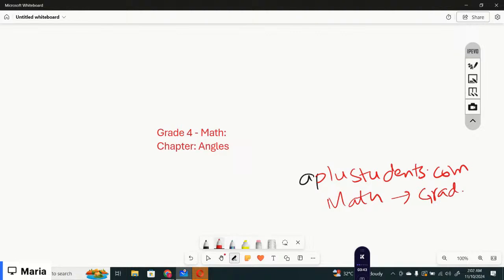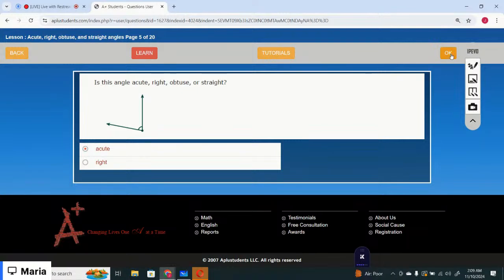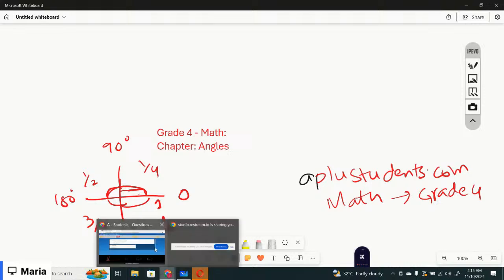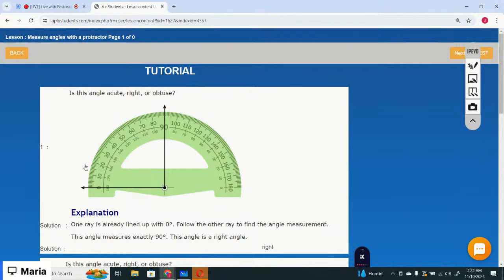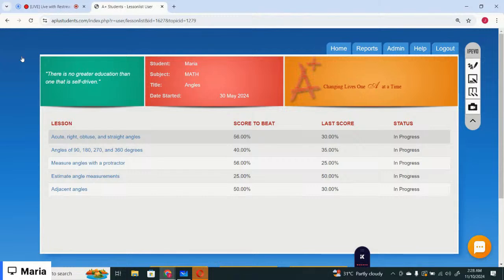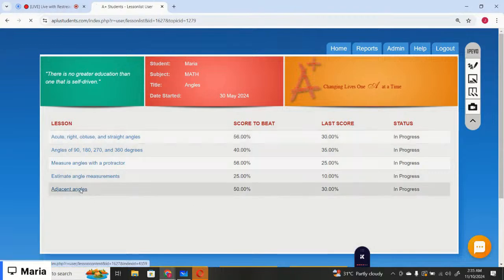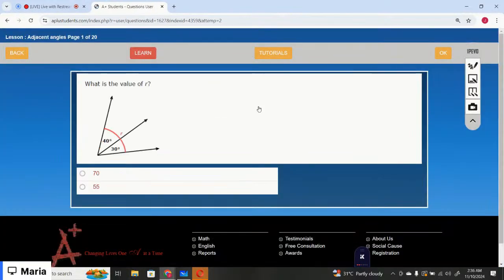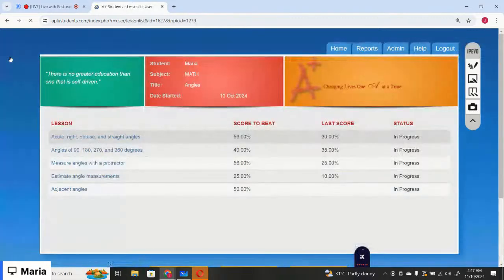Grade 4 - Math: Angles